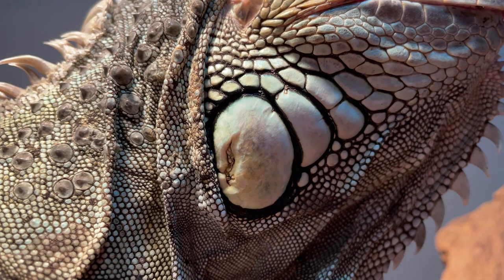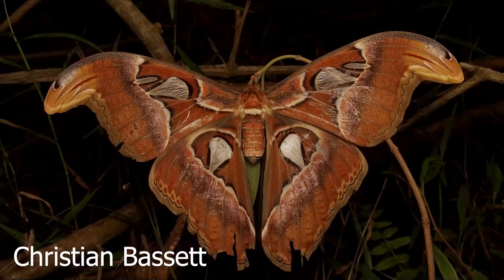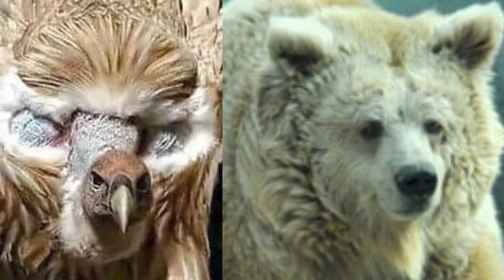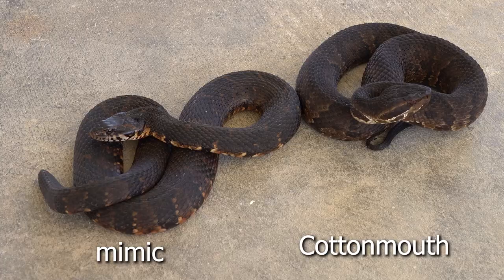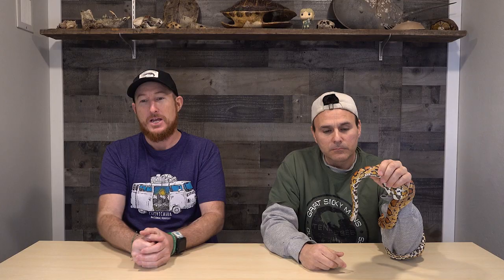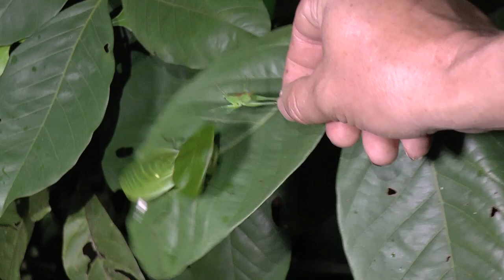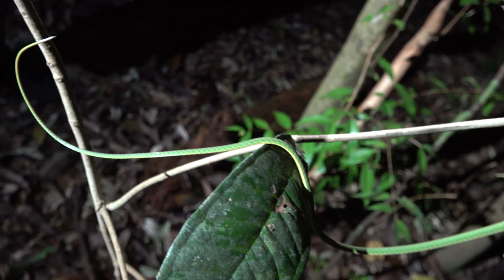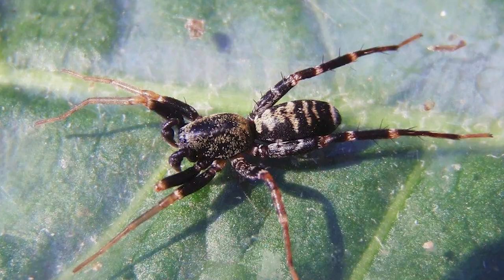Mimicry and how animals use it!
In this video Dave and Jeremy discuss how amazing mimicry in animals is and show examples of how it's used. Come see some incredible nature.
Make sure to check out our buddy Christian Bassett's channel@ChristianBassettNaturefor some more incredible nature from Asia!